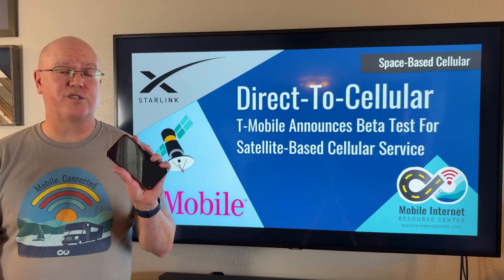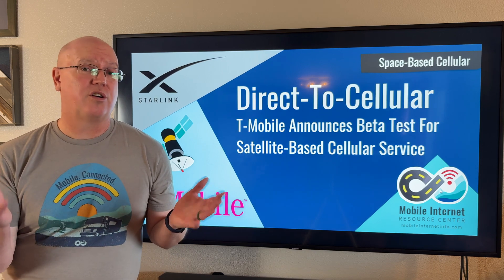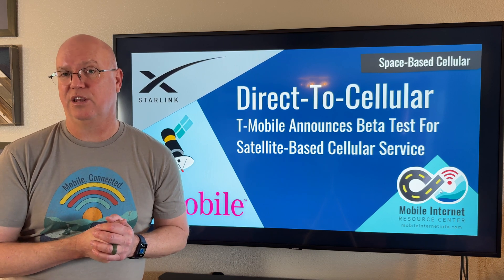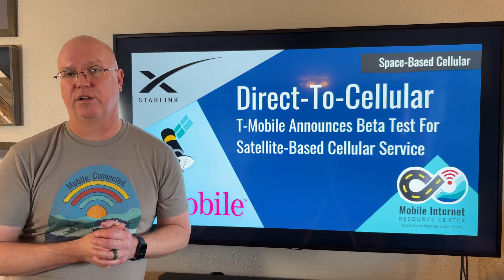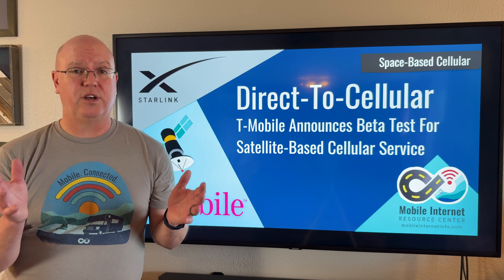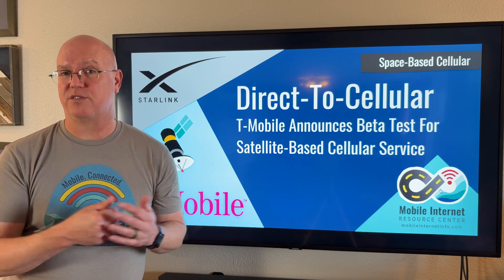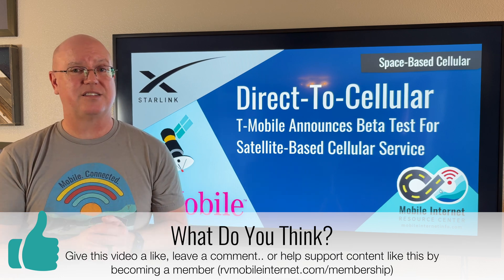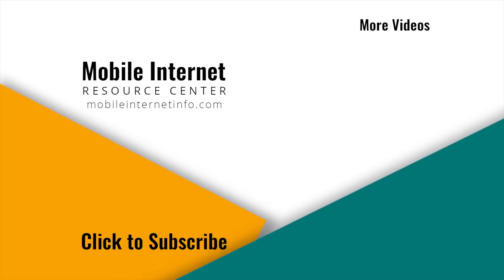T-Mobile Announces Beta Test For Starlink Direct-to-Cellular Satellite Service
T-Mobile and SpaceX have a partnership to provide limited cellular service from space, and the FCC recently approved this direct-to-cell (DTC) service for commercial use. T-Mobile is launching a beta test for this capability in early 2025 and plans to expand service as more satellites with direct-to-cell capability are orbited.

This is NOT Starlink high-speed broadband to your cell phone - it is a secondary payload on newer Starlink satellites that broadcasts a cellular signal (using T-Mobile spectrum in the USA) that provides limited connectivity and coverage where cellular towers cannot reach.

Because the satellite constellation that supports this is not fully deployed and there are still technical details to work out, T-Mobile and Starlink cannot open up service to all T-Mobile customers. Therefore, the initial launch will be a beta test using a limited number of customers.

So what is this beta test about, and what capabilities will direct-to-cell have at launch and potentially in the future?